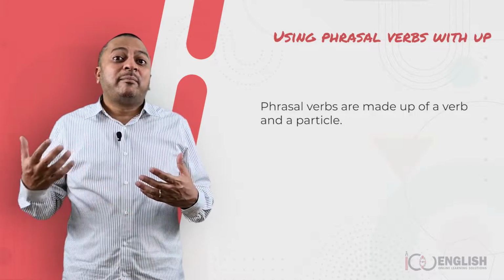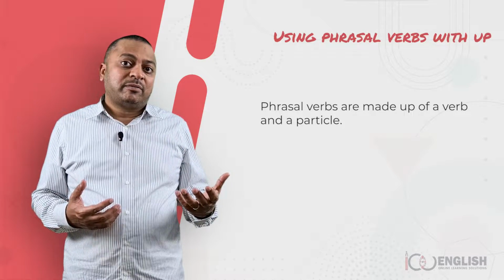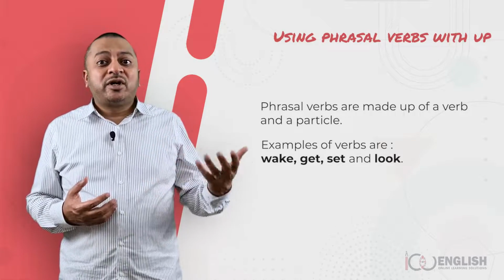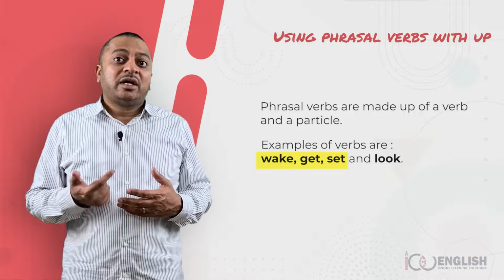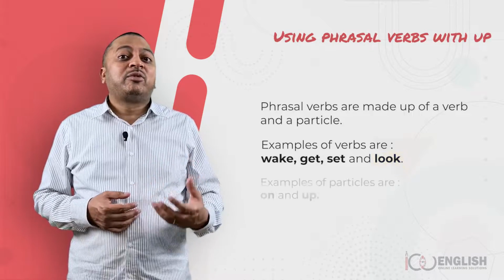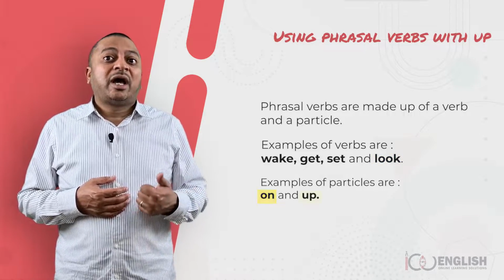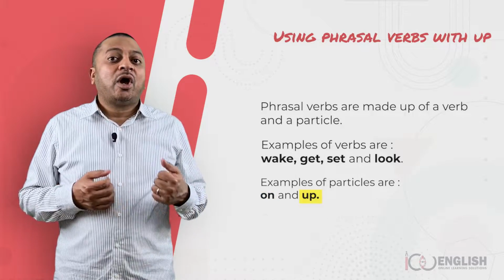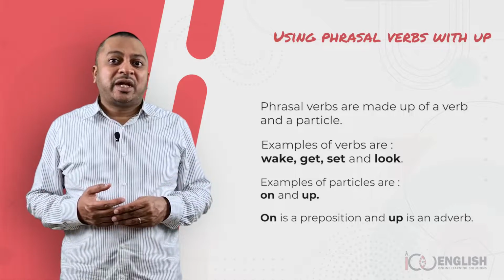Upper Intermediate Lesson 10: Phrasal Verbs: Up - English Grammar Course (B2)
We have 80 Grammar lessons in this section:

1 Alphabet
2 Phonics: A to M
3 Phonics: N to Z
4 Numbers: 1 to 20
5 Greetings
6 Ask About Things
7 Colours
8 Food
9 Days and Months
10 Family
11 Time

1 Verb to be
2 This is
3 Pronouns
4 To be: Negative
5 Adjectives 4:45
6 Determiner
7 Possessives
8 Yes & No Questions
9 Wh- Questions
10 Possessive 's
11 Present Simple
12 Present Simple: Patterns
13 Adverbs of Frequency
14 To be: Past Simple
15 Regular Verb: Past Simple
16 Irregular Verbs
17 I'd like
18 There is & There are
19 Prepositions of Place 1
20 Present Simple: Questions
21 Past Simple: Questions
22 Present Continuous
23 Be going to
24 Future Will
25 Object Pronoun

1 Present Simple: Time Markers
2 Past Simple: Time Markers
3 Some, Any & A lot of
4 Can & Can't
5 Can & Could
6 Countable & Uncountable
7 Much & Many
8 Comparatives
9 Superlatives
10 Present Continuous: For Future
11 Be going to: Time Markers
12 Present Perfect
13 Present Perfect: Questions
14 Prepositions of Place 2
15 Prepositions of Time
16 Prepositions of Movement
17 Infinitive of Purpose
18 Adverb
19 Have got
20 Who's and Whose

1 Articles
2 May & Might
3 State Verbs
4 Present Perfect: Time Markers
5 Past Continuous
6 Past Perfect
7 Present Perfect Continuous
8 Have to / Don't have to
9 Should / Must
10 Passive Voice
11 Phrasal Verb: Pick up
12 Joining Words
13 1st Conditional
14 2nd Conditional

1 Past Perfect Continuous
2 -ing Form
3 Infinitives
4 Passive: Past Simple
5 Must, Can't & Might
6 3rd Conditional
7 Reported Speech
8 Would & Used to
9 Types of Phrasal Verbs
10 Phrasal Verbs: Up